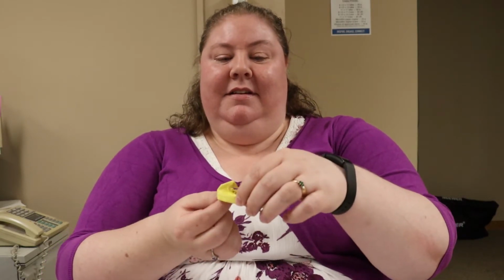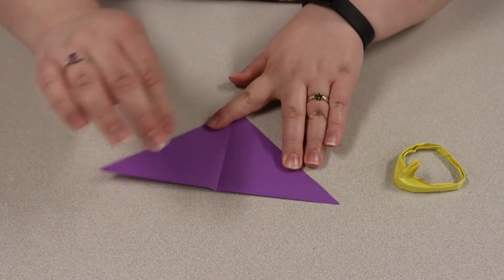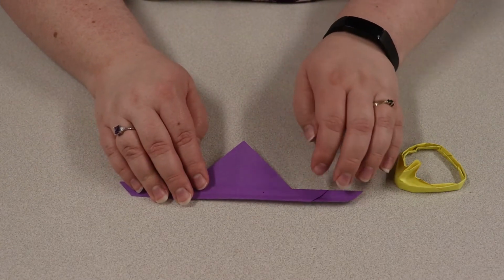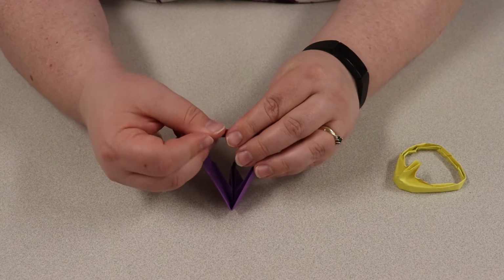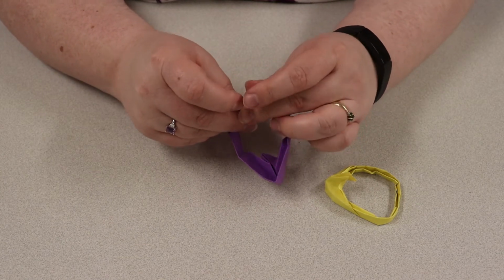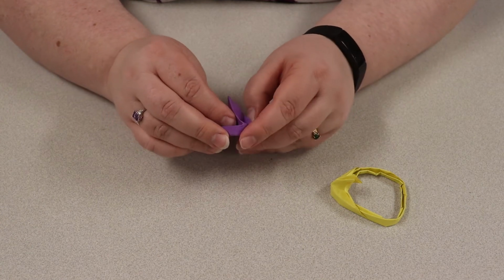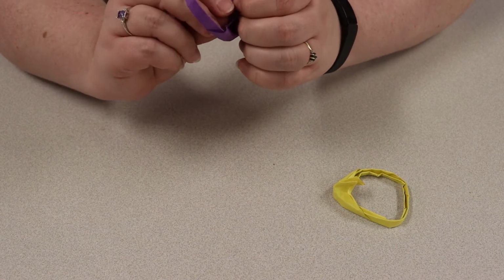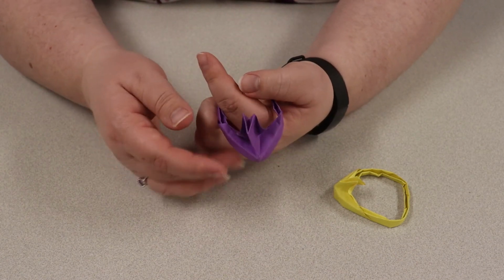Bird Spinners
In today's craft, Heather shows us how to make these balancing paper birds that can also spin!